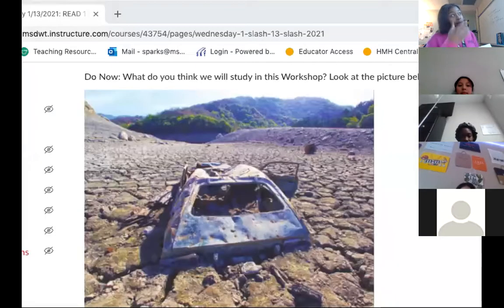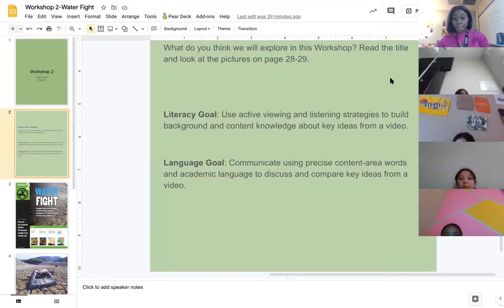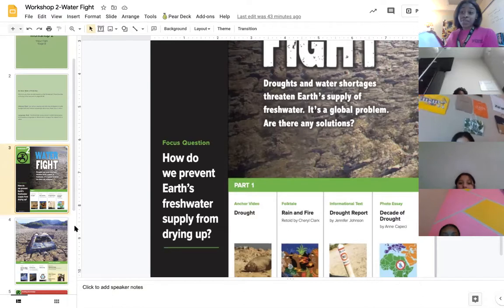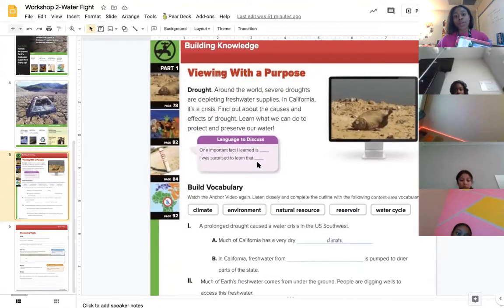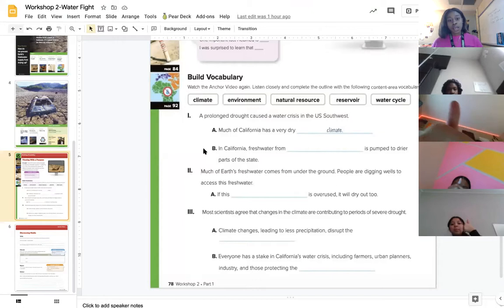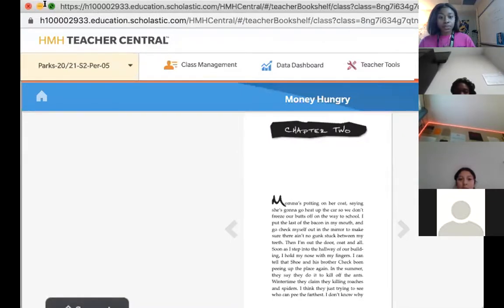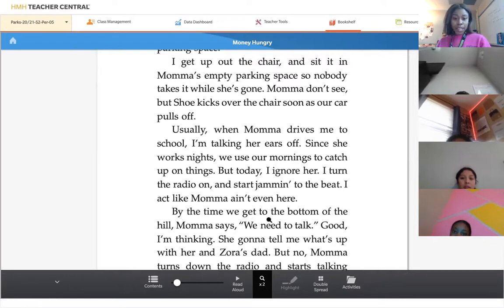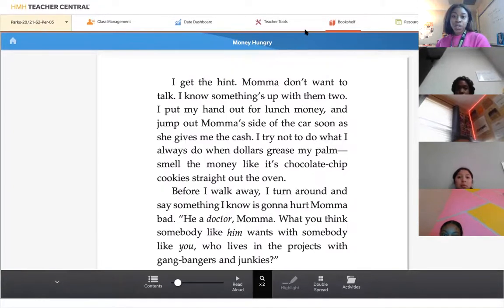Read 180 Class 1/13/2021 6th period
Intro to Workshop 2- Water Fight
Read Aloud- Money Hungry